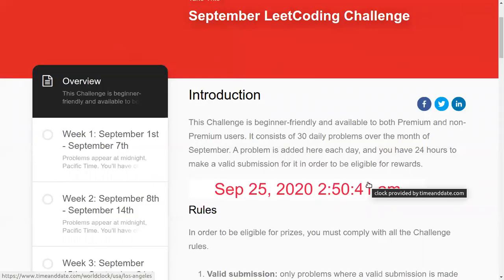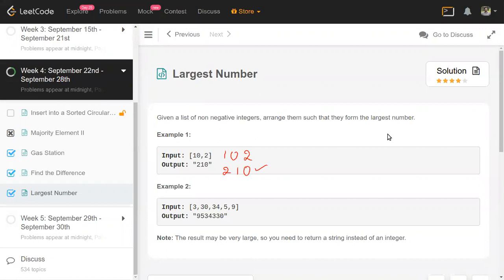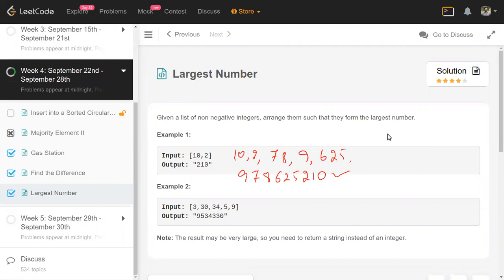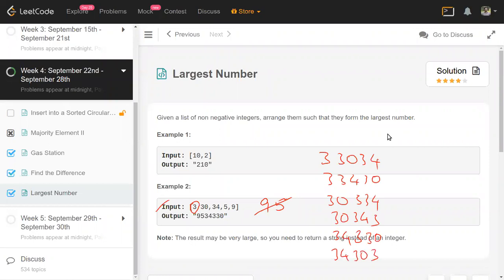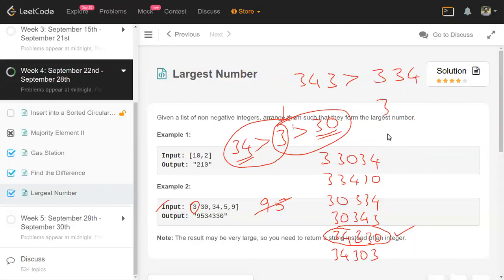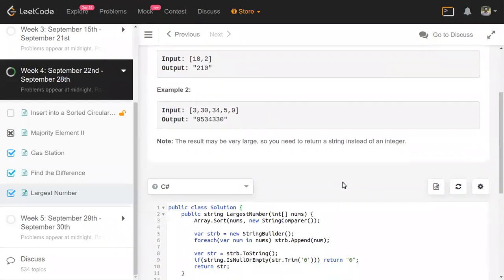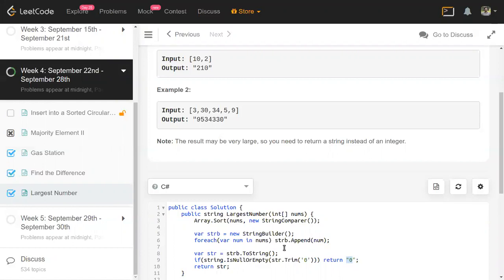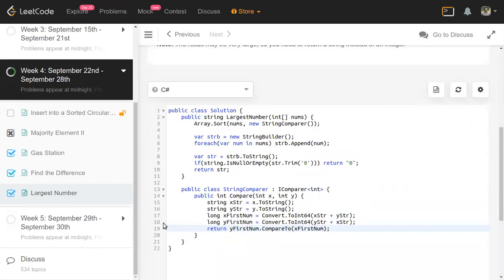Largest Number - LeetCode Problem - 25th September LeetCoding Challenge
September LeetCoding Challenge
Sep 25th
A solution to the LeetCode Problem: Largest Number